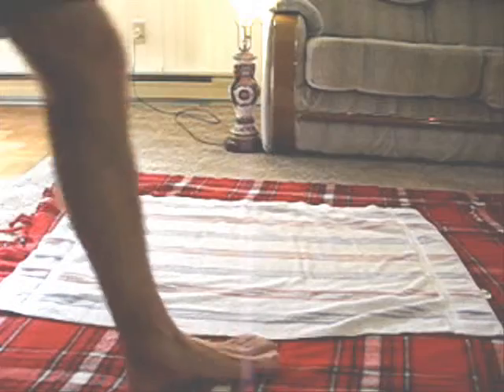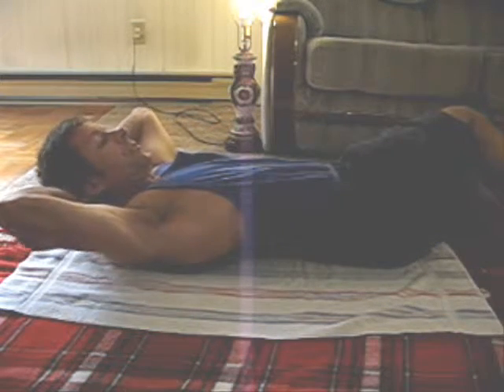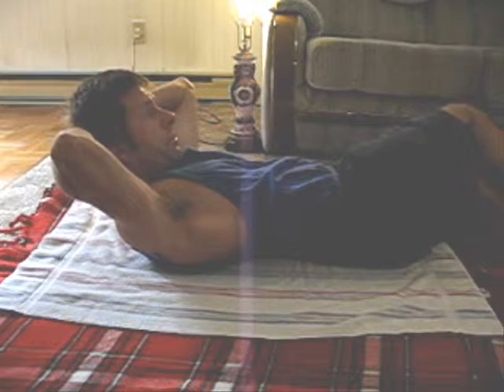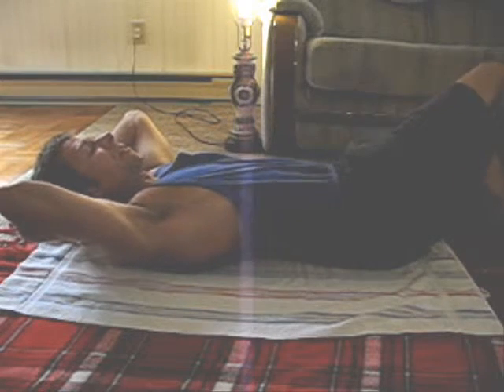An Obliques Exercise Video